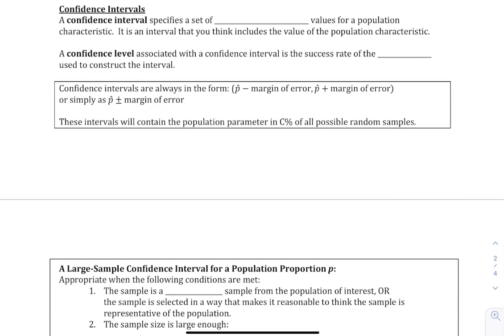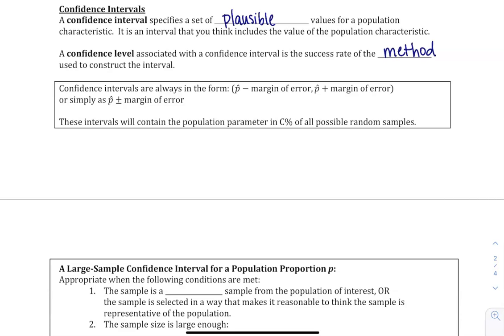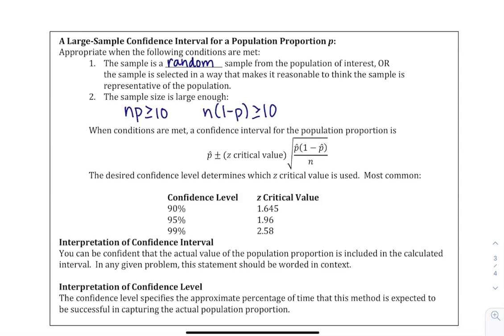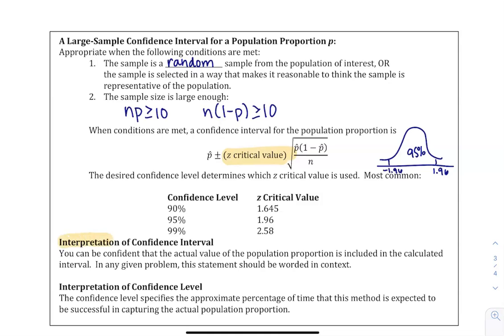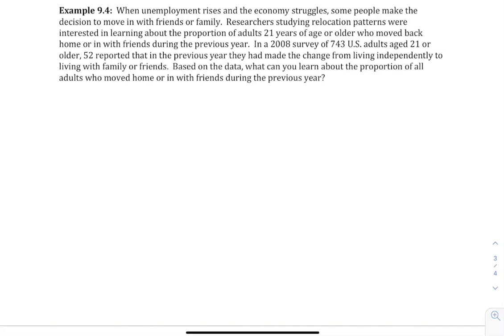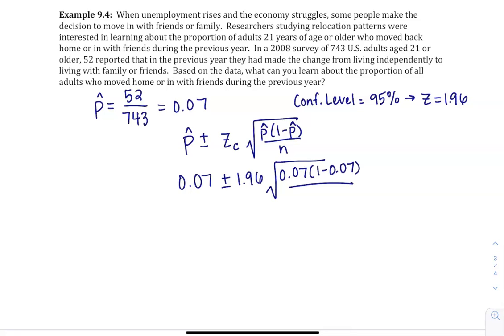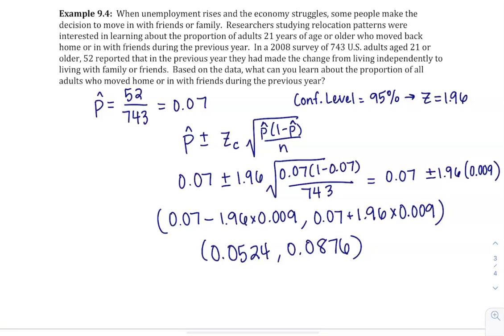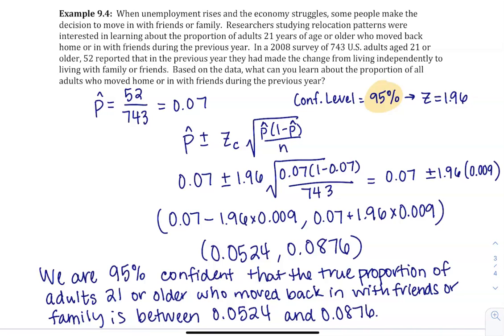245 Chapter 9 Part 3